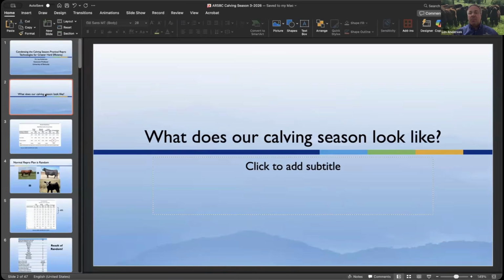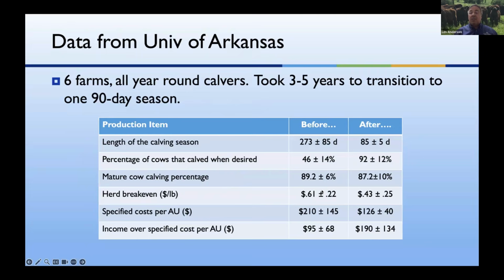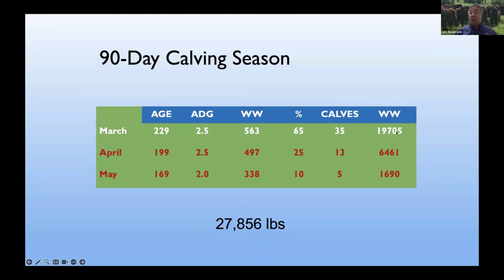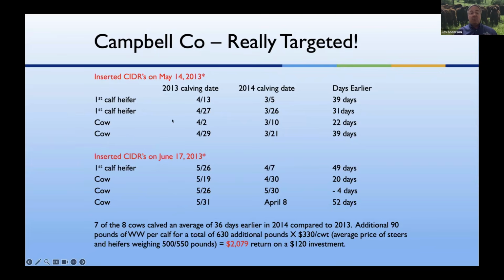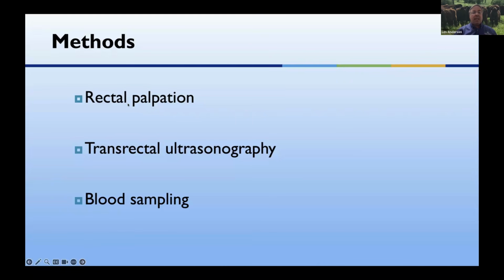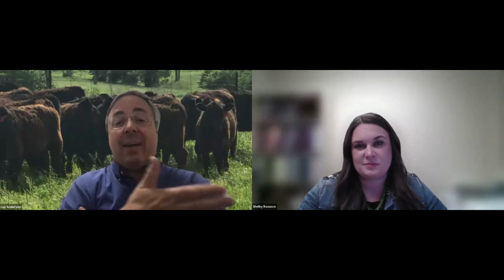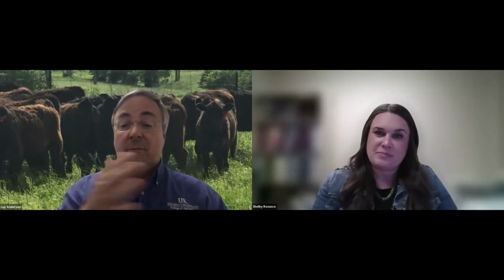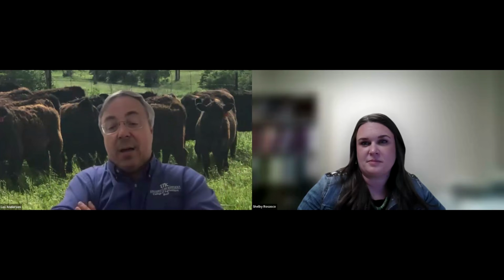Condensing the Calving Season for Greater Herd Efficiency - Dr. Les Anderson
Welcome to the 2026 Spring Webinar Series presented by the Beef Reproduction Task Force (BRTF). This series is designed to provide beef producers, veterinarians, and industry professionals with the latest science-based information and practical strategies to enhance reproductive efficiency in beef cattle operations.

The BRTF is a multi-disciplinary group composed of research and extension faculty members from universities across the United States, specializing in beef cattle reproduction, management, and reproductive technologies. Our mission is to promote the adoption of reproductive technologies among cow-calf producers, educate them on management practices that increase the success of artificial insemination (AI), and inform them about marketing options to capture the benefits of these technologies.